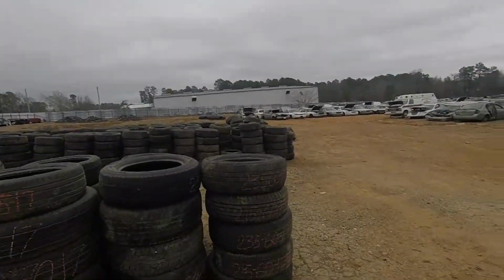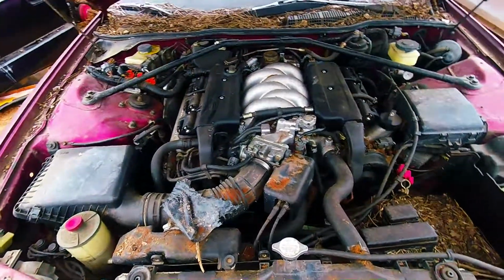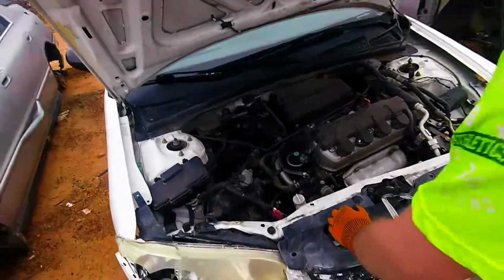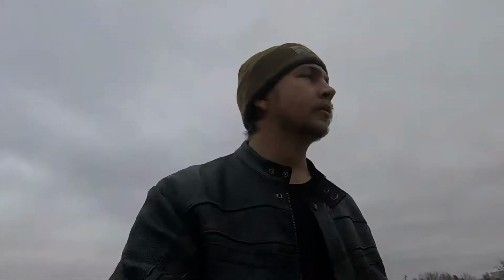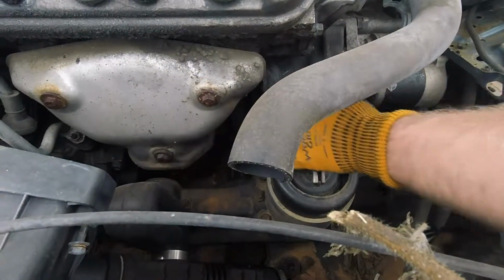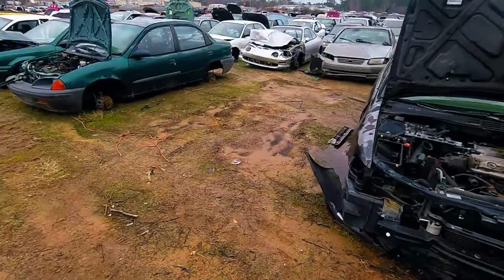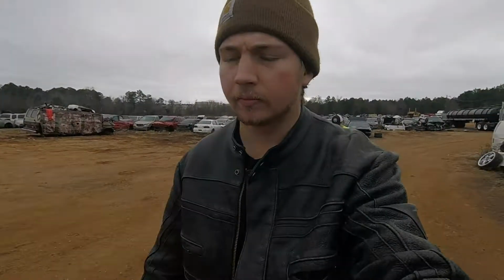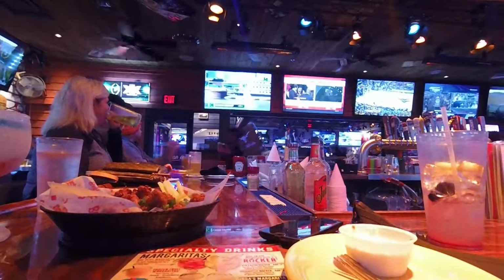We found a B20! Car Graveyard Scavange.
Went to Joyboys to see if we could find any interesting parts on some totaled vehicles. Found lots of Honda's, couple Acura's and even a B20!